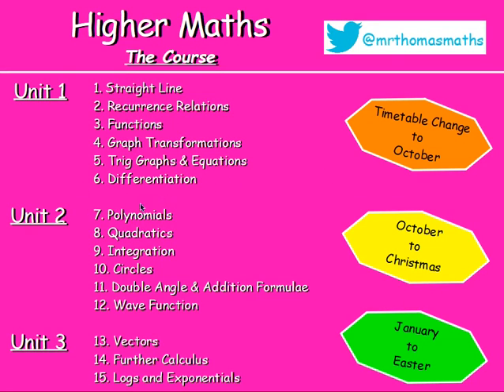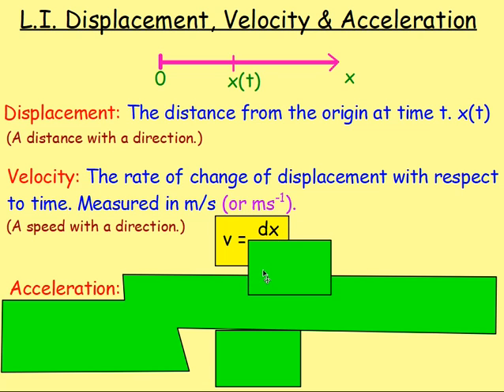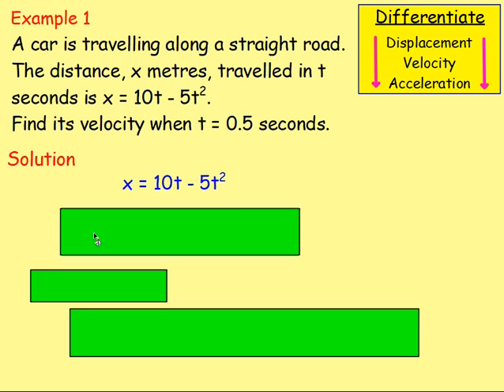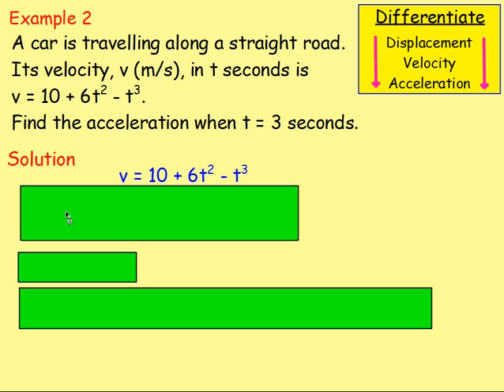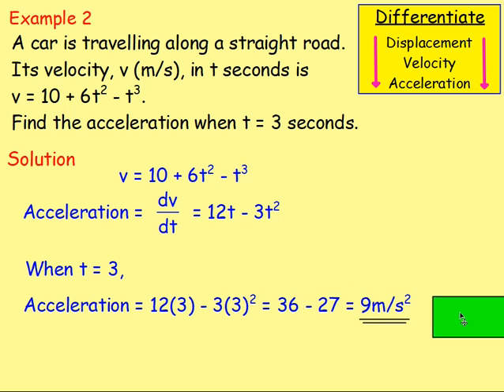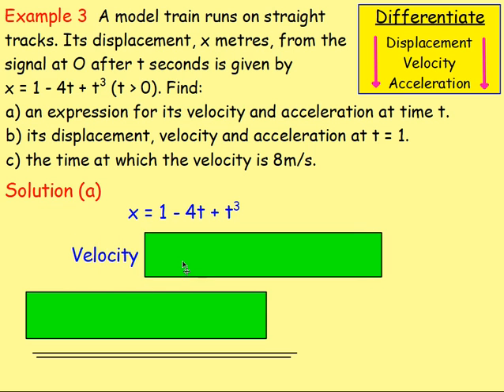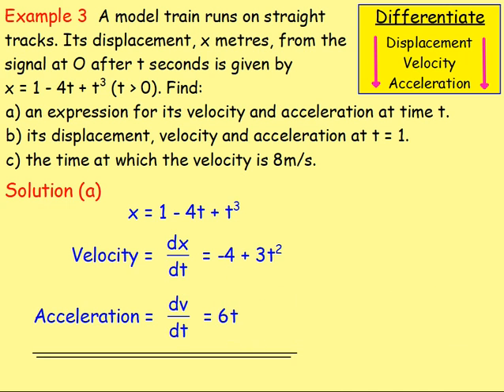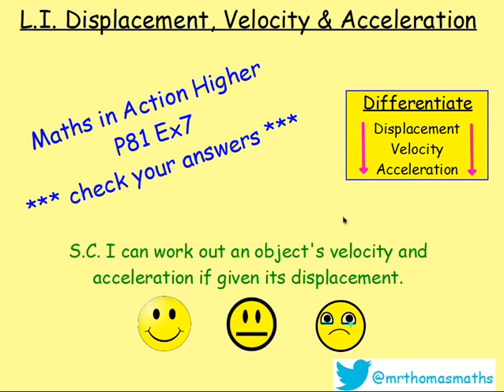6.11 Differentiation 11. Displacement Velocity Acceleration - Higher Maths Lessons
Lesson 11 of 13: Displacement, Velocity & Acceleration

123 videos have now been uploaded to guide you through Higher Maths and each video includes an explanation along with plenty of worked examples to help you gain a solid understanding.

CHAPTERS
1. Straight Line
2. Recurrence Relations
3. Functions
4. Graph Transformations
5. Trig Graphs & Equations
6. Differentiation
7. Polynomials
8. Quadratics
9. Integration
10. Circles
11. Double Angle & Addition Formulae
12. Wave Function
13. Vectors
14. Further Calculus
15. Logs and Exponentials

LESSONS

1. STRAIGHT LINE
1.1. Revision of Gradient
1.2. Collinearity
1.3. Gradient = Tan θ
1.4. The Distance Formula
1.5. ax + by + c = 0
1.6. y - b = m(x - a)
1.7. Perpendicular Lines
1.8. Midpoints
1.9. Medians
1.10. Altitudes
1.11. Perpendicular Bisectors
1.12. Points of Intersection
1.13. Chapter Review

2. RECURRENCE RELATIONS
2.1. nth Term & Recurrence Relations Introduction
2.2. Worded Recurrence Relations
2.3. Limits
2.4. Finding A and B
2.5. Chapter Review

3. FUNCTIONS
3.1. Recap, Domain & Range
3.2. Notation & Graphs of Functions
3.3. Composite Functions
3.4. Inverse Functions
3.5. Graphs of Inverse Functions
3.6. Exponential & Logarithmic
3.7. Chapter Review

4. GRAPH TRANSFORMATIONS
4.1. Shapes of Graphs
4.2. y = f(x) ± a
4.3. y = f(x ± a)
4.4. y = -f(x)
4.5. y = f(-x)
4.6. y = kf(x)
4.7. y = f(kx)
4.8. Composite Functions
4.9. Log & Exponential
4.10. Chapter Review

5. TRIG GRAPHS & EQUATIONS
5.1. Radians
5.2. Exact Values
5.3. Trig Graphs - Period & Amplitude
5.4. Trig Graphs - Max / Min
5.5. Solving Trig Equations 1 - Basic & Multiple Angles
5.6. Solving Trig Equations 2 - Squared and Factorising
5.7. Solving Trig Equations 3 - Phase Angle
5.8. Chapter Review

6. DIFFERENTIATION
6.1. Introduction: Notation & Basic
6.2. Indices Revision
6.3. Fractional & Negative Indices
6.4. Further Differentiation
6.5. Gradient of a Tangent / Curve
6.6. Increasing & Decreasing Functions
6.7. Stationary Points & their Nature
6.8. Curve Sketching
6.9. Max & Min in a Closed Interval
6.10. Optimisation
6.11. Displacement, Velocity & Acceleration
6.12. Sketching the Derivative
6.13. Chapter Review

7. POLYNOMIALS
7.1. Introduction & Previous Knowledge
7.2. Nested Form
7.3. Synthetic Division
7.4. Factor Theorem
7.5. Solving Equations / Roots
7.6. Missing Coefficients
7.7. Functions from Graphs
7.8. Curve Sketching
7.9. Chapter Review

8. QUADRATICS
8.1. Sketching a Parabola
8.2. Completing the Square
8.3. Max and Min Values
8.4. Solving Equations
8.5. Solving Inequations
8.6. The Discriminant
8.7. Tangents to a Curve
8.8. Chapter Review

9. INTEGRATION
9.1. Introduction
9.2. Solving Differential Equations (Finding C)
9.3. Definite Integrals (Area Under a Curve)
9.4. Areas Above & Below the x-axis.
9.5. Area Between 2 Curves
9.6. Chapter Review

10. CIRCLES
10.1. x2 + y2 = r2
10.2. (x - a)2 + (y - b)2 = r2
10.3. x2 + y2 + 2gx + 2fy + c = 0
10.4. Equation of a Tangent
10.5. Intersection of a Line and a Circle
10.6. Chapter Review

11. DOUBLE ANGLE & ADDITION FORMULAE
11.1. Cos(A ± B)
11.2. Sin(A ± B)
11.3. Applications of Addition Formulae (Harder Problems)
11.4. Sin 2A & Cos 2A
11.5. Trig Equations involving Double Angles
11.6. Chapter Review

12. WAVE FUNCTION
12.1. kcos(x - α)
12.2. Other Forms
12.3. Multiple Angles
12.4. Max & Min Values
12.5. Solving Trig Equations
12.6. Chapter Review

13. VECTORS
13.1. Recap from National 5
13.2. Unit Vectors
13.3. Parallel Vectors
13.4. Collinearity
13.5. Section Formula
13.6. Vector Diagrams
13.7. The Scalar Product
13.8. The Angle Between Two Vectors
13.9. Properties of the Scalar Product
13.10. Chapter Review

14. FURTHER CALCULUS
14.1. Differentiating Sinx and Cosx
14.2. The Chain Rule
14.3. The Chain Rule with Trig.
14.4. Further Integration
14.5. Integrating Sinx and Cosx
14.6. Integrating Sin(ax + b) & Cos(ax + b)
14.7. Chapter Review

15. LOGS & EXPONENTIALS
15.1. Surds & Indices Recap
15.2. Exponentials & 'e'
15.3. Logarithms
15.4. Log Rules
15.5. Solving Log Equations
15.6. Natural Logs (ln)
15.7. Experimental Data
15.8. Sketching Log Graphs
15.9. Chapter Review